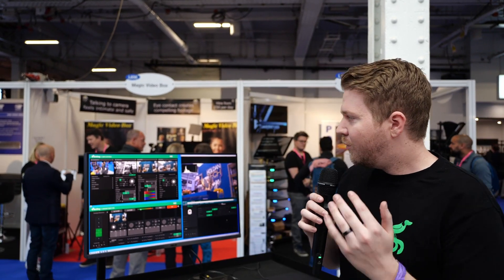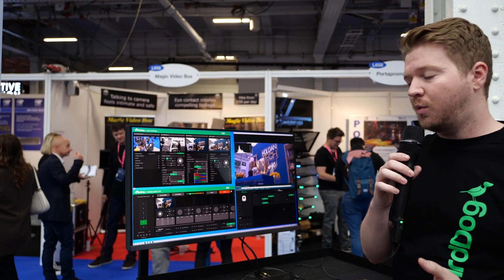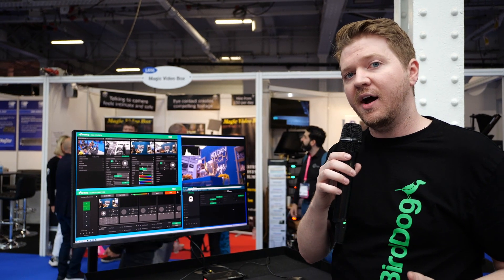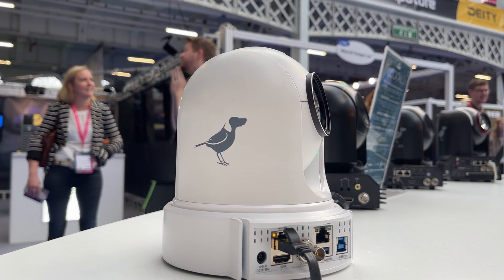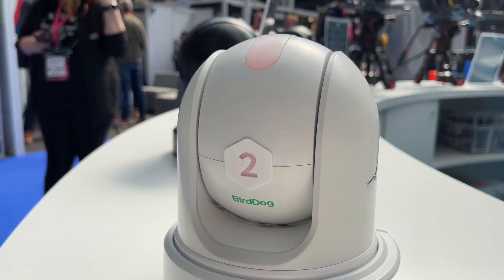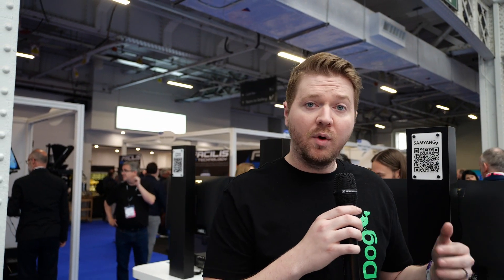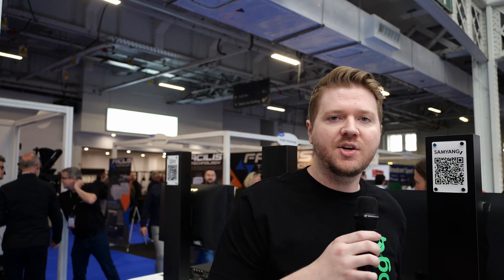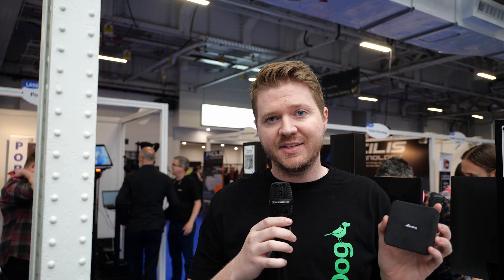BirdDog Update - The Media Production and Technology Show - Holdan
CJ Farrell from BirdDog runs through the recently announced products at NAB.